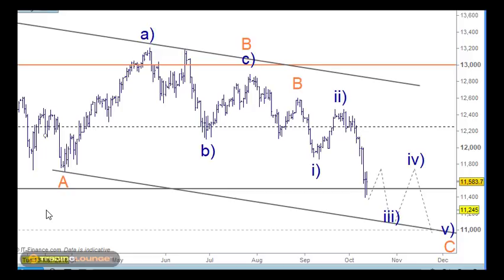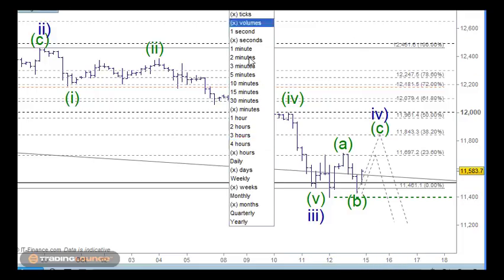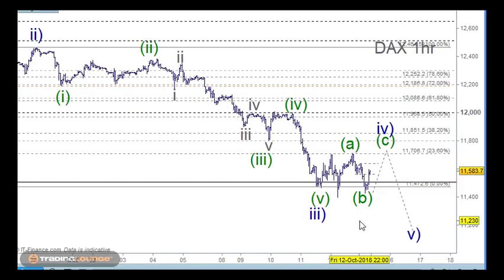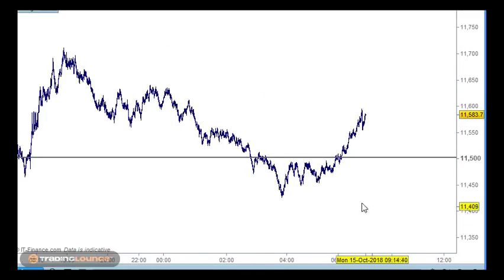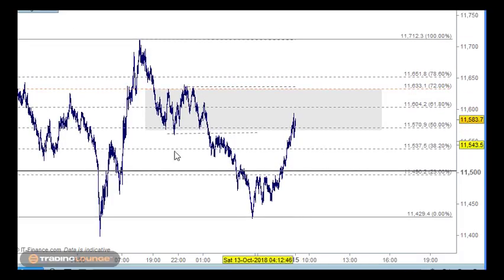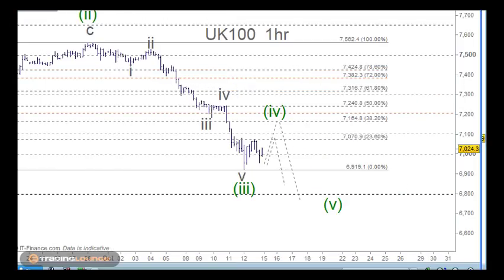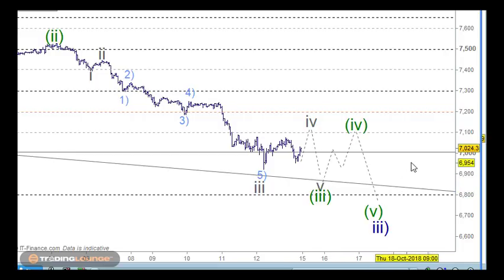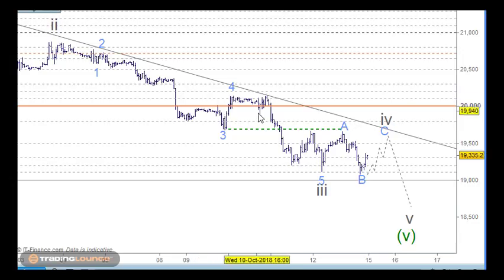DAX 30 AEX UKX 100 FTSE MIB CFD Trading Elliott Wave 15 October 2018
CFD Trading
CFD Trading Course